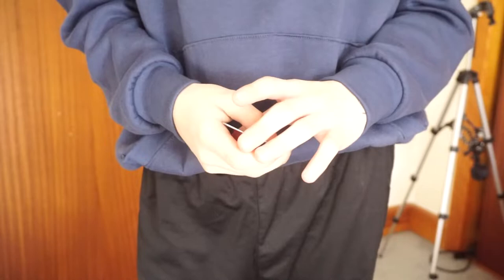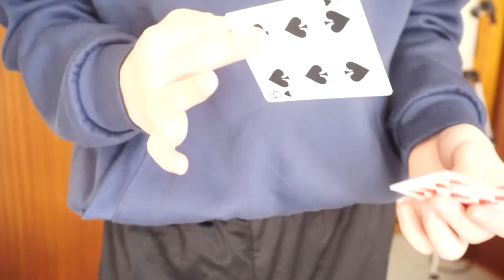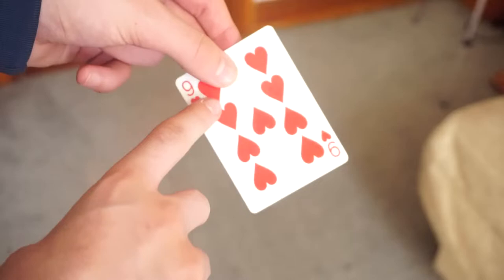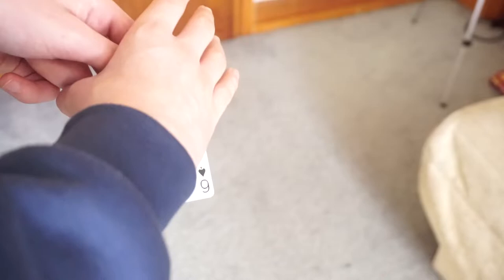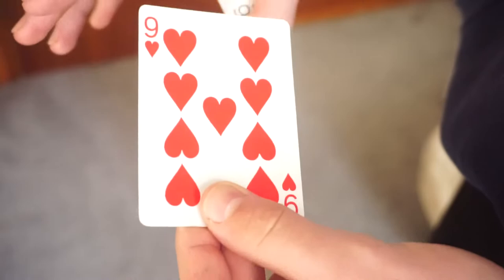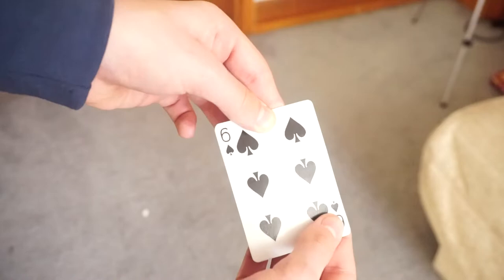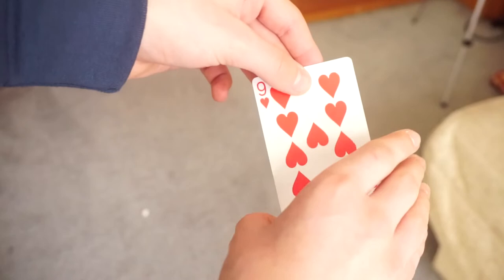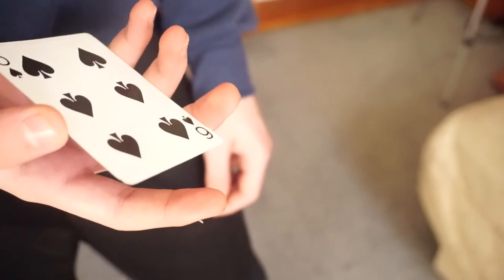BERTRAM CHANGE TUTORIAL!/ How to do the Bertram change colour change!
Today we do the Bertram change tutorial! Enjoy!

Hey guys its ben here! I am a magician from the United kingdom and I am 14 years of age. if you like my tricks don't forget to subscribe to the channel if you are new! I post videos every 2 days with tricks from beginner all the way to advanced! and I do giveaways as well! Hope you enjoy your stay and I will see you in another video in 2 days time... peace out!

hope you all enjoy ! and I will see you all soon!